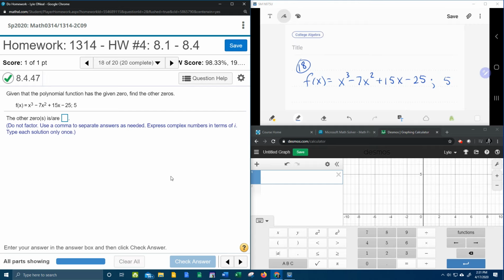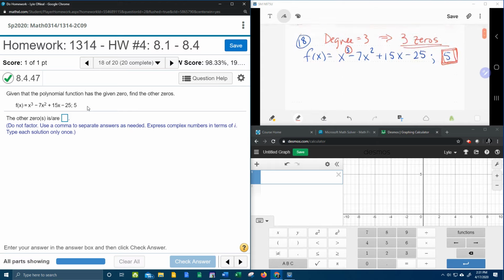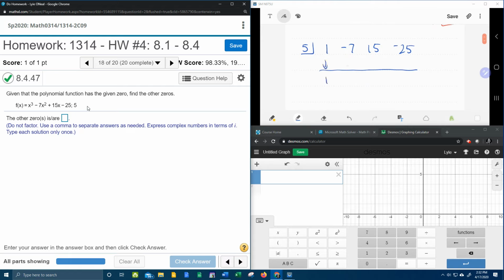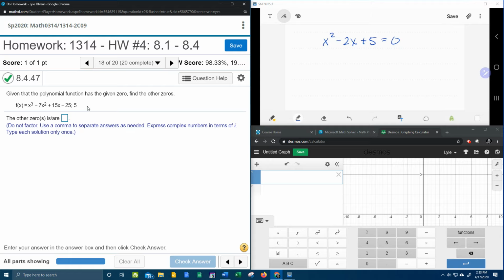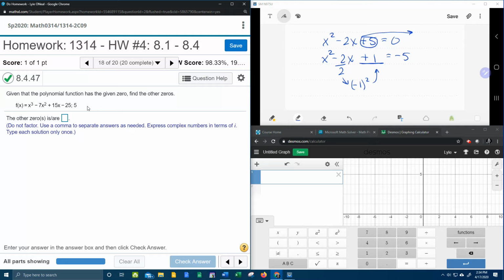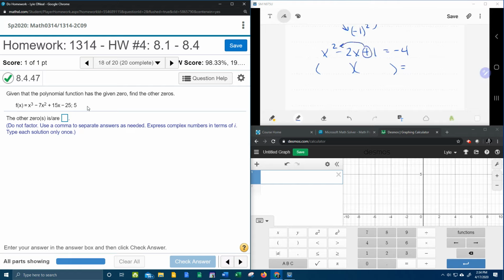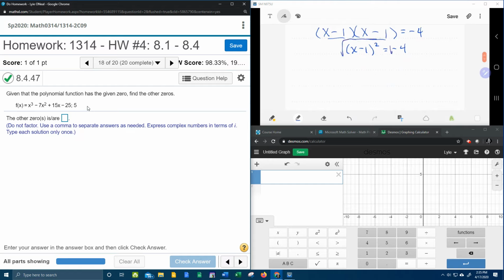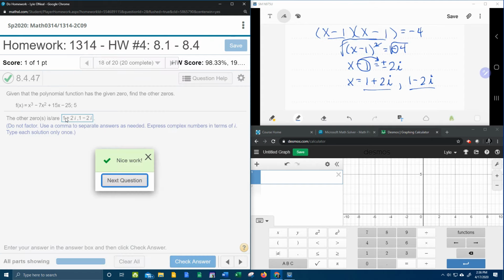College Algebra - MyLab Math - HW#4: Question #18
Given that the polynomial function has the given​ zero, find the other zeros.